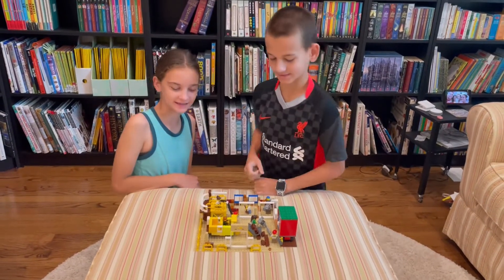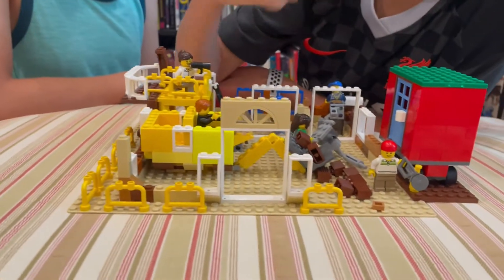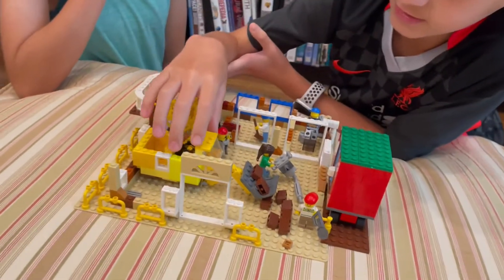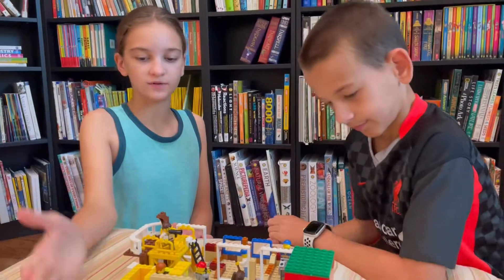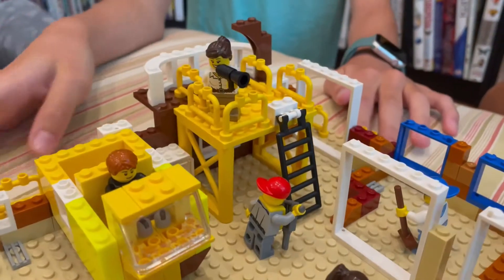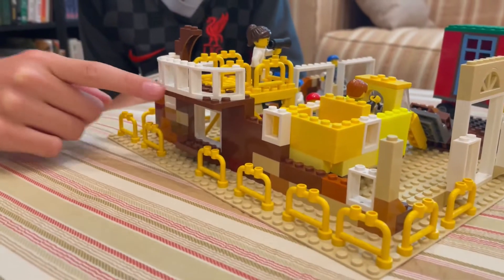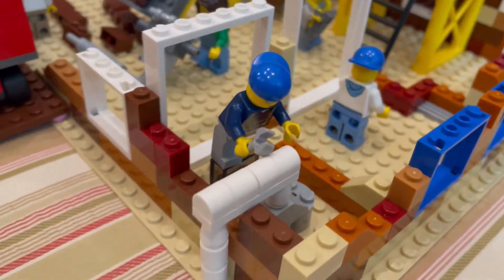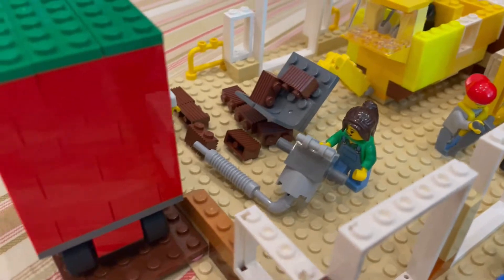Construction Site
We built a model of a construction site for a house.